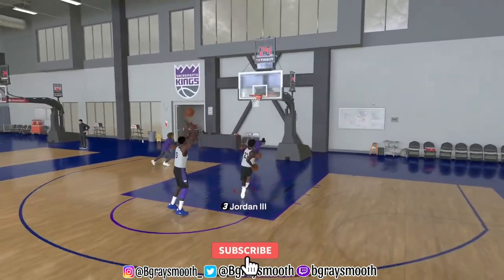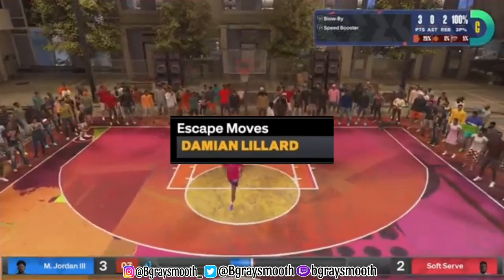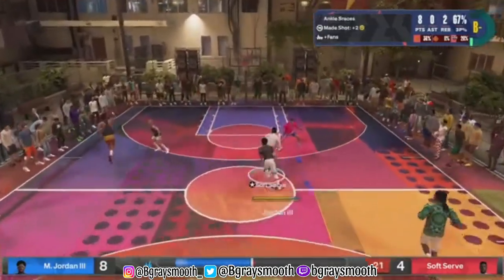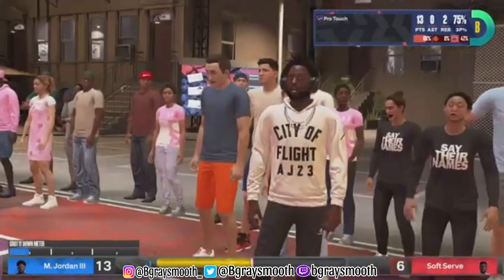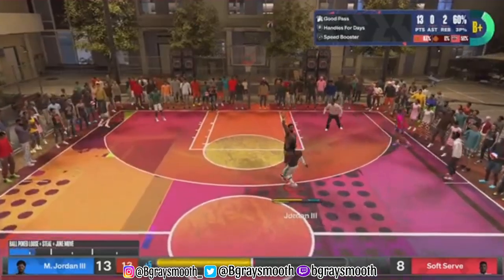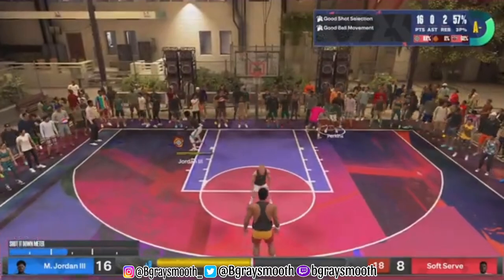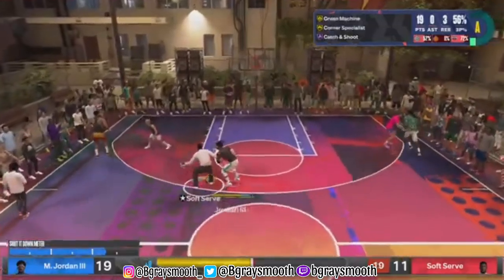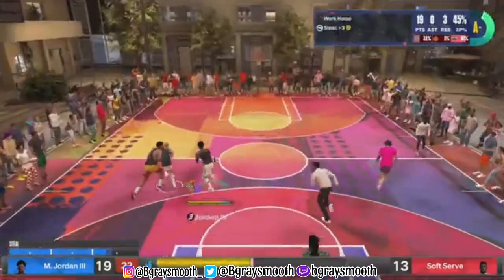Nba2k24 Best Guard Combo/Sigs For Season 5 | Bgraysmooth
Comment & spam that like button 👍🏾❤️

* Psn - xTheBgraysmoothx
                  IRUNDISFOR2K

Section 107 of the Copyright Act provides the statutory framework for determining whether something is a fair use and identifies certain types of uses—such as criticism, comment, news reporting, teaching, scholarship, and research—as examples of activities that may qualify as fair use.  Comment & spam that like button 👍🏾❤️

* Psn - xTheBgraysmoothx
                  IRUNDISFOR2K

©️2024 YouTube